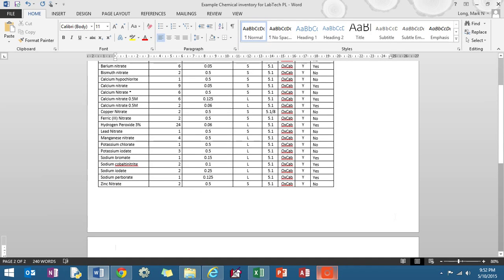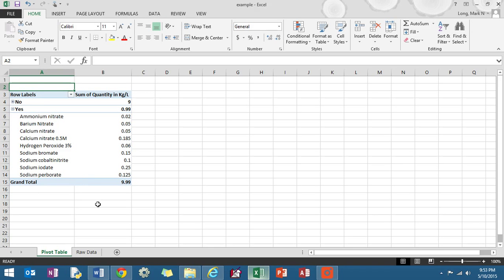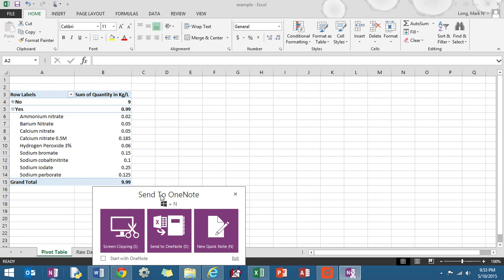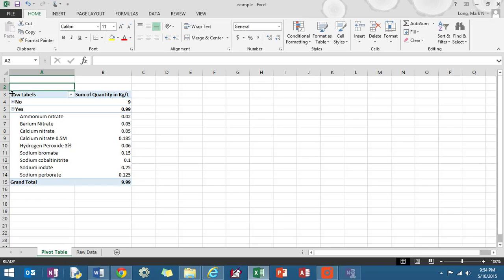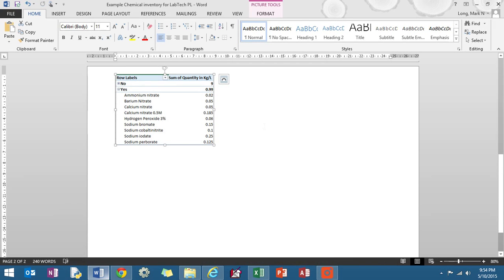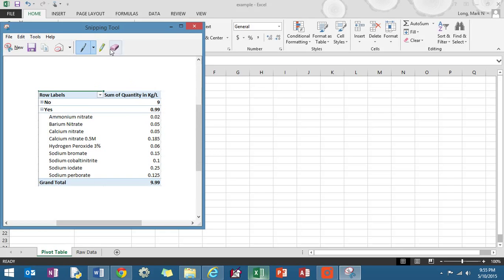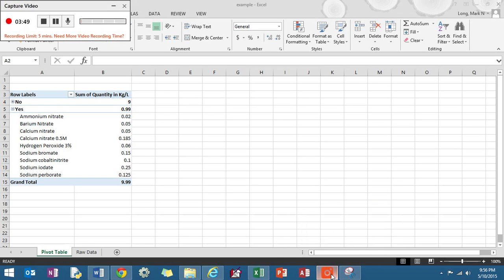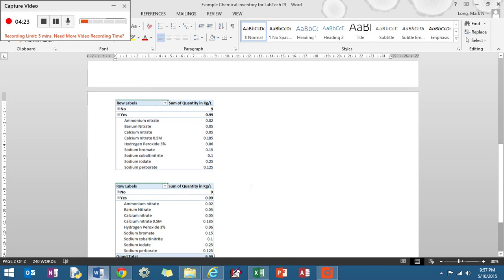18 Word shortcuts and the snipping tool